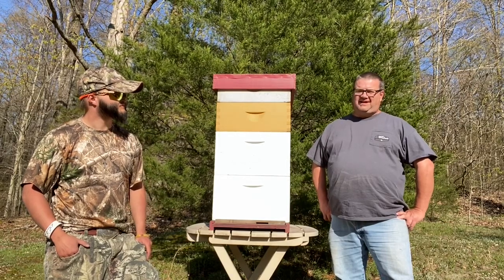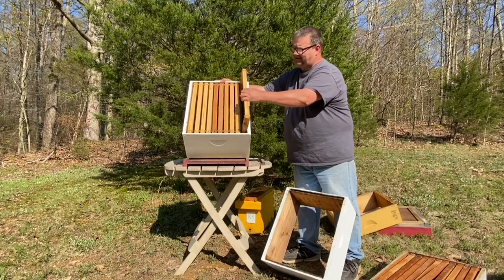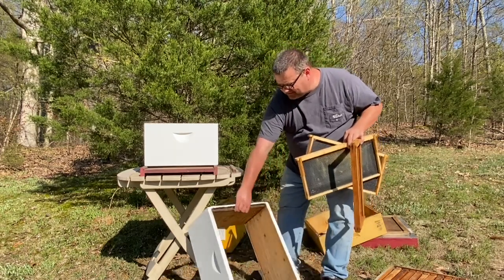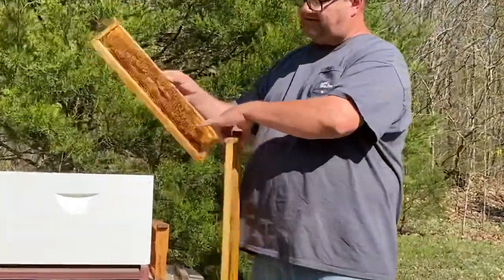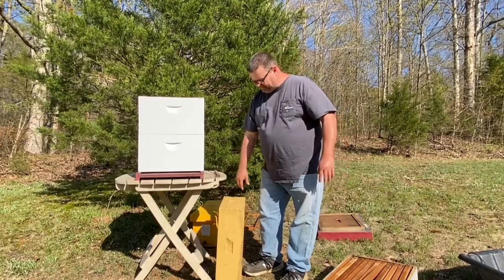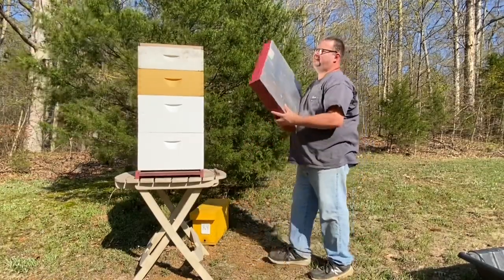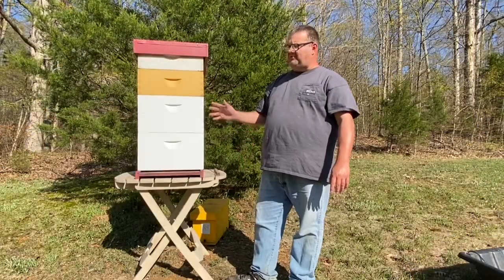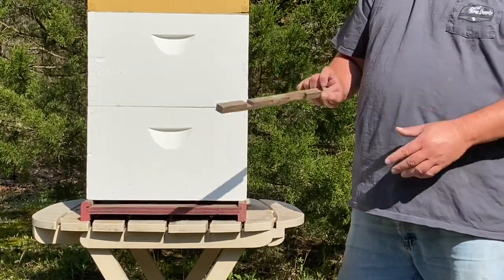Part 1: Basics of beekeeping